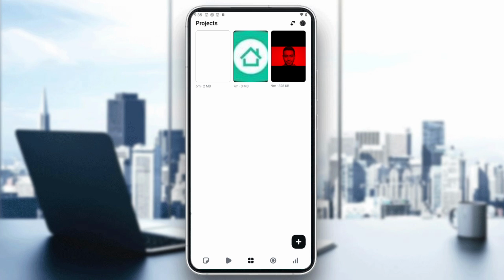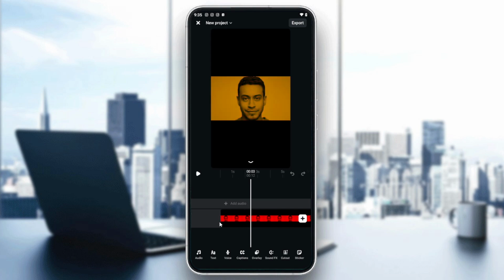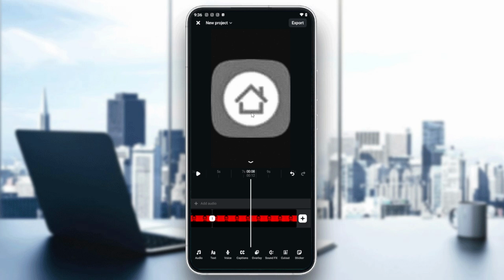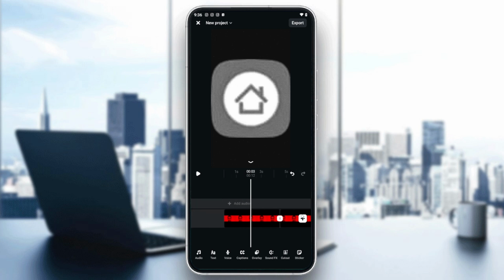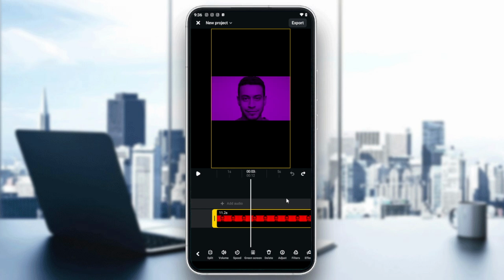How To Undo Last Action in Instagram Edits Tutorial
Today we talk about undo last action in instagram edits,how to undo last action in instagram edits